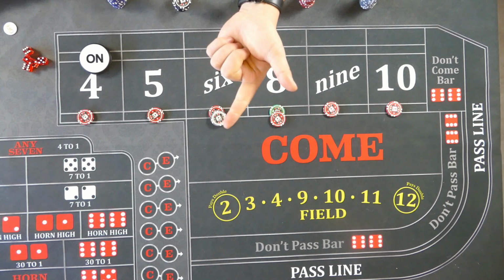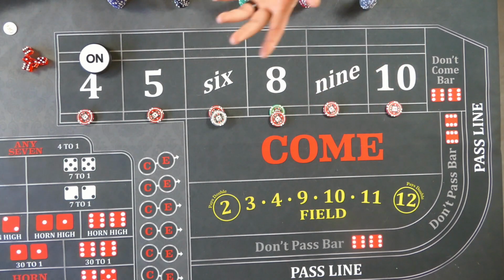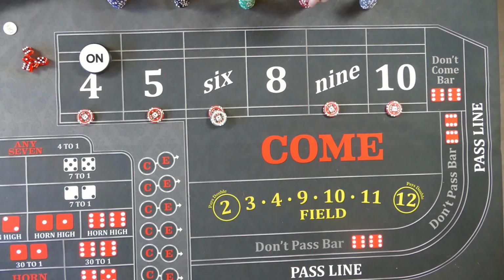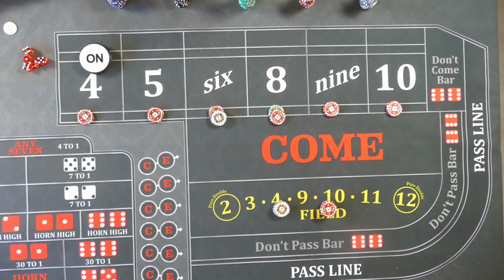Best Craps Strategy? Why the Press 1 Unit is so strong and underrated.